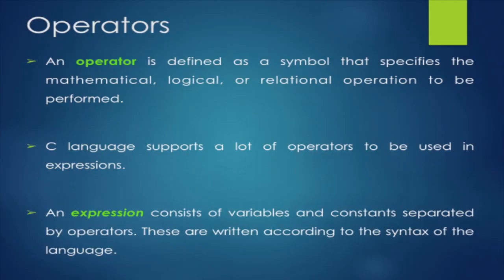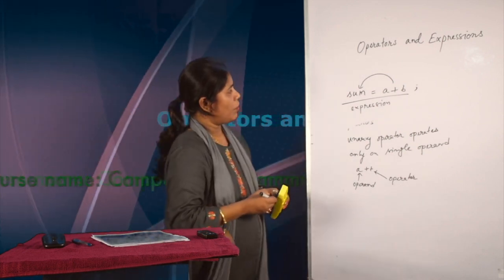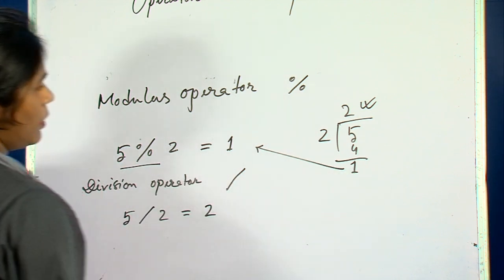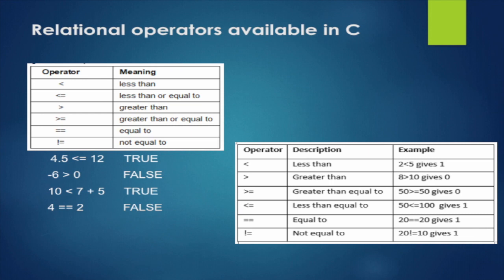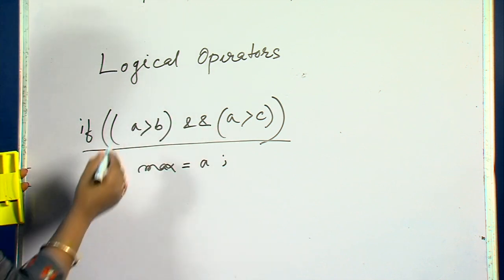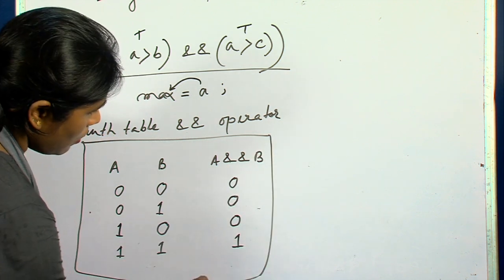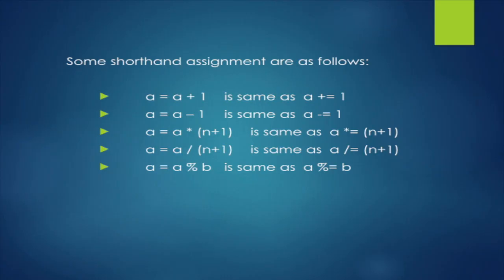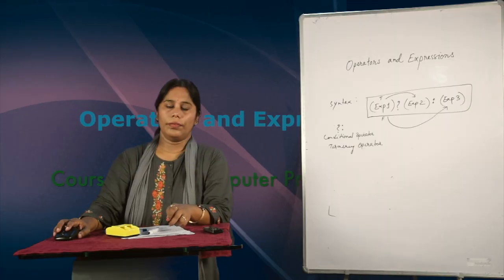BCA, PGDCA,1st Sem. Course name: Computer Programming using C, "Operators and Expressions"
Presented by Dr. Tapashi Kasyap Das, Assistant Professor, Hiranya Chandra Bhuyan School of Science & Technology, K. K. Handiqui State Open University. Edited by : Hemprokash Mout.